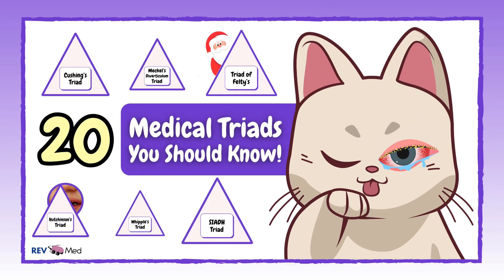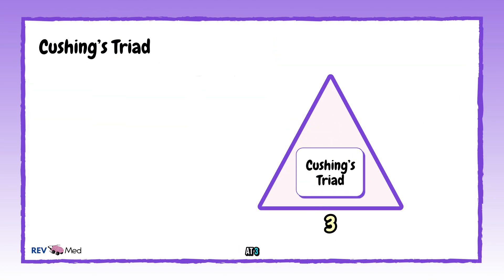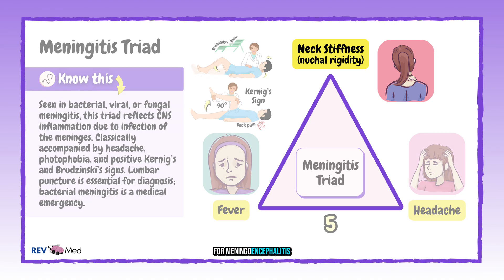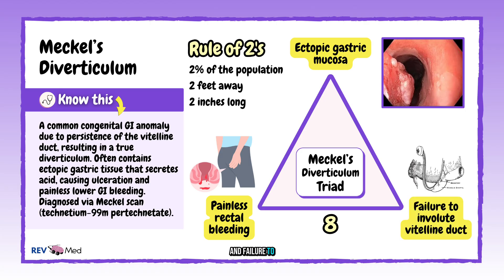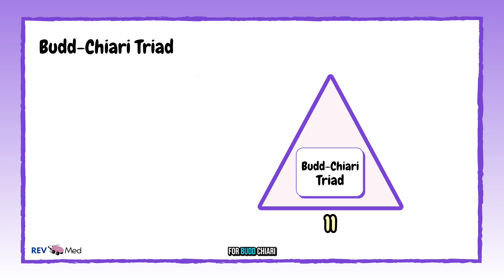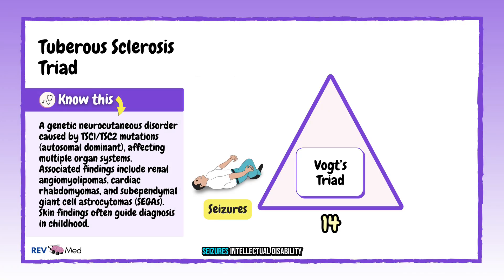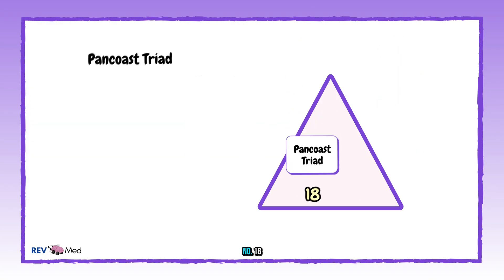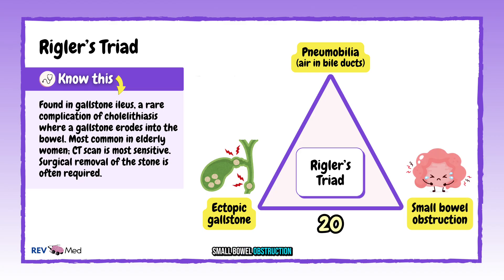20 High-Yield Medical Triads You MUST Know [Round 1]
Master these triads for your exam prep. Comment ‘Round 2’ if you want another lesson. And smash the thumbs up button! 😁

If you’re a med student, PA student, nursing student, or preparing for USMLE Step 1 & 2, NCLEX, or other board exams — this video is your ultimate guide to the most commonly tested clinical triads you NEED to know.

You’ll learn:
✅ The 3 key features of each triad
✅ The associated disease or condition
✅ How to remember them for exams
✅ Why they’re important in real clinical practice

We’ll break down 20 high-yield medical triads including:
⏱ Timestamps
0:00 - Intro
0:09 - Virchow’s Triad
0:29 - Beck’s Triad
0:48 - Cushing’s Triad
1:01 - Wernicke’s Encephalopathy
1:24 - Meningitis Triad
1:42 - Fat Embolism Triad
1:54 - Whipple’s Triad
2:11 - Meckel’s Diverticulum
2:35 - Charcot’s Triad
2:55 - Boerhaave’s Triad
3:15 - Budd–Chiari Triad
3:30 - Eisenmenger’s Triad
3:46 - Hutchinson’s Triad (Congenital Syphilis)
3:58 - Vogt’s Triad (Tuberous sclerosis)
4:12 - Multiple Endocrine Neoplasia type 1
4:25 - Kartagener’s Triad
4:39 - Triad of Felty’s
4:54 - Pancoast Triad
5:12 - Albright’s Triad — McCune-Albright syndrome
5:28 - Rigler’s Triad
5:48 - Outro

We’ve got a lot of learning to do here at REV MED… read more below ⤵️

We’re breaking down difficult topics, making them high yield — and having fun while doing it. Come join us?

REV MED 🧠 is an online medical education platform built for healthcare students and professionals. Our illustrated video lessons simplify complex concepts in medicine using high-yield visuals, mnemonics, and memory tricks — making learning efficient, engaging, and fun.

👨🏽‍⚕️👩🏻‍⚕️ Whether you're studying for USMLE, NCLEX, PANCE or just want to master the human body — we're here to help you reach your full potential.

💙 Want to support our mission? Just $5 helps us grow!

💡 Topics we cover include: Anatomy, Neuroanatomy, Embryology, Physiology, Biochemistry, Molecular Biology, Genetics, Histology, Pharmacology, Microbiology (bacteria, viruses, fungi, parasites), Immunology, Pathology, Behavioral Science (Psychology, Ethics, Biostatistics, Epidemiology), and General Principles (Cell Biology, Nutrition, Aging, Genetics).

🫀 Systems-based content includes: Cardiovascular, Respiratory, Renal, GI, Endocrine, Reproductive (Male & Female), Hematology, Oncology, Musculoskeletal, Nervous System, Skin, and Connective Tissue.

Thanks for being here. Drop your thoughts or questions in the comments — we’d love to hear from you ⬇️